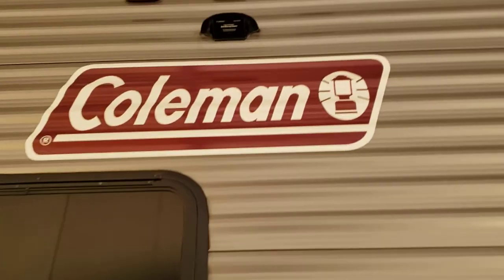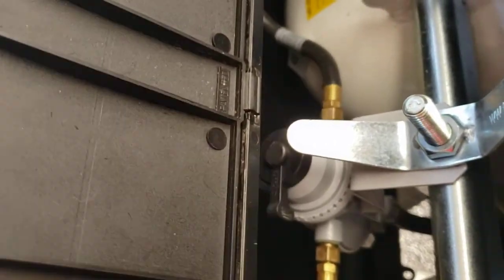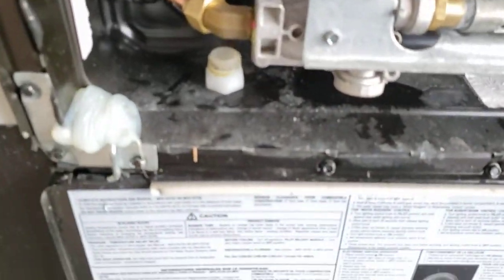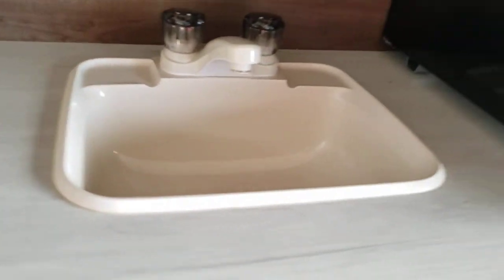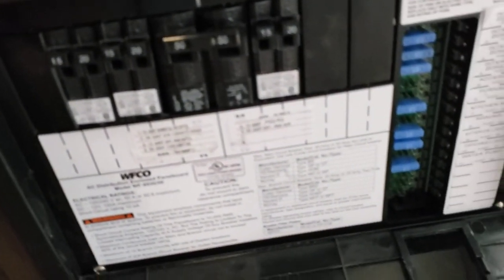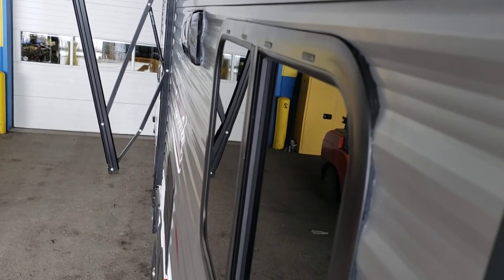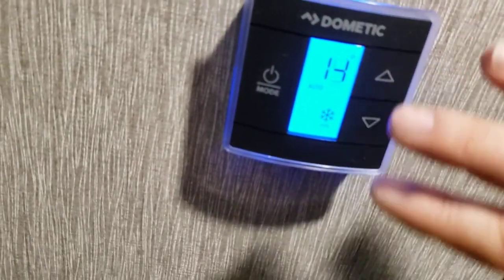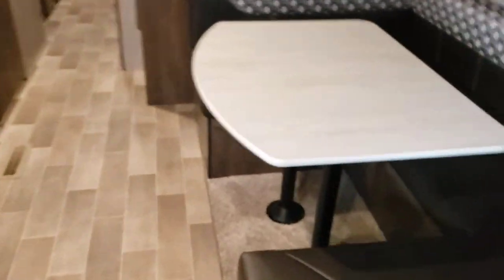Video walk on Coleman Lantern 314BH